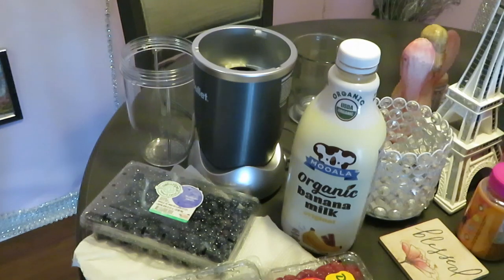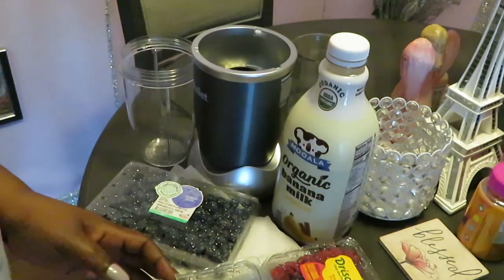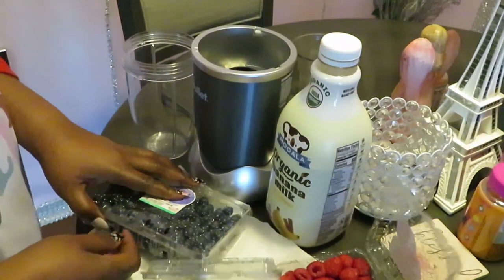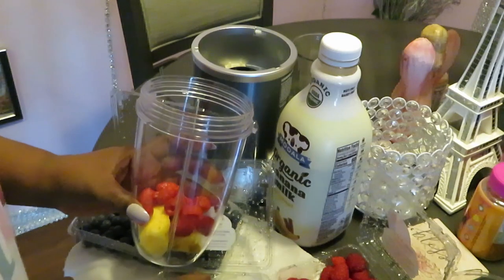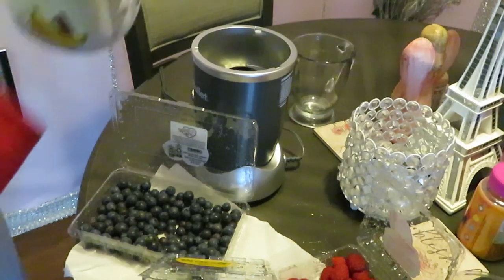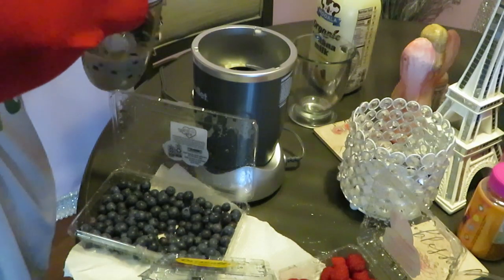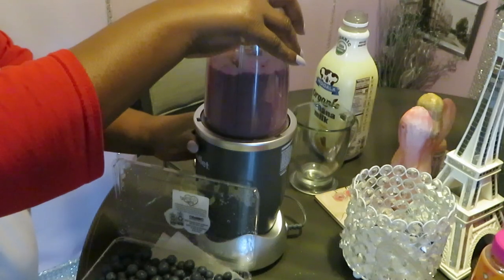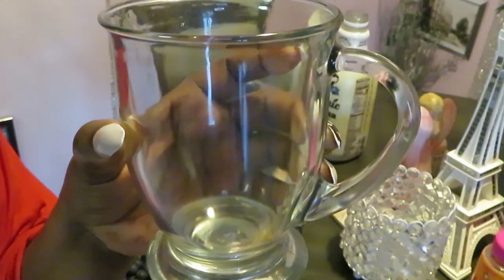Kid Friendly Smoothies